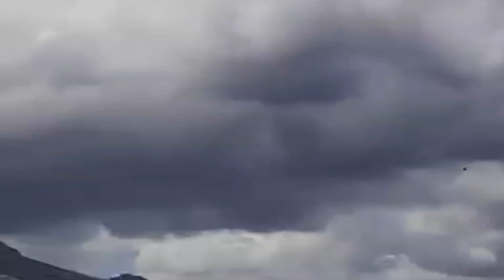3 MORE new UFOs filmed!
3 MORE new UFOs filmed!

Sweat Shirts NOW available!